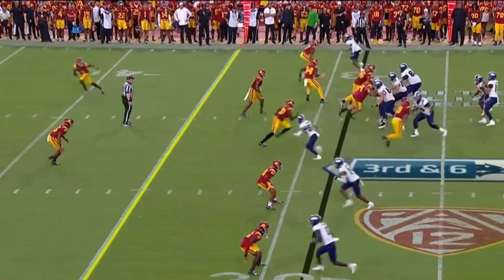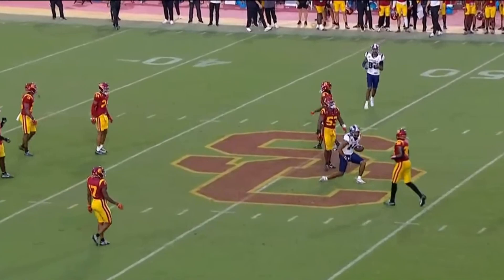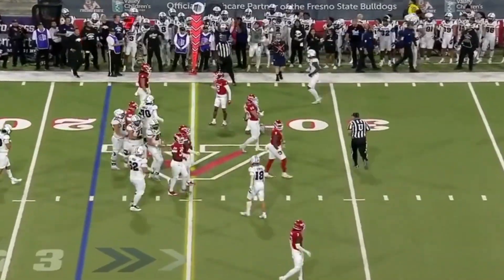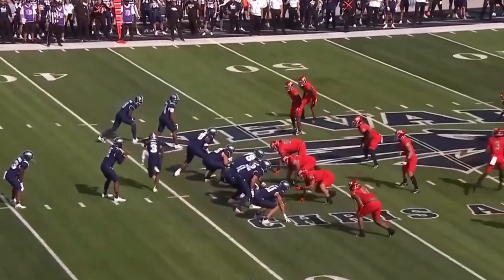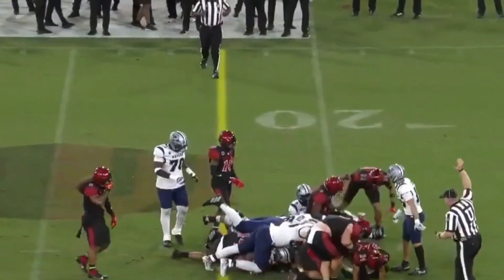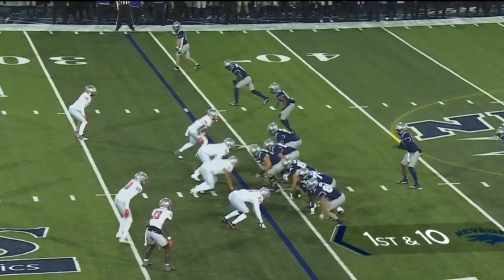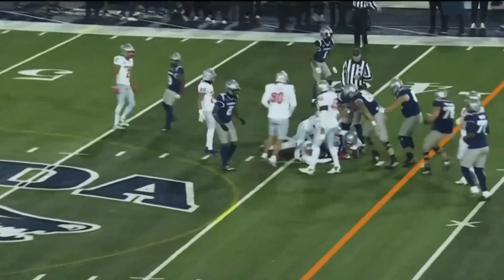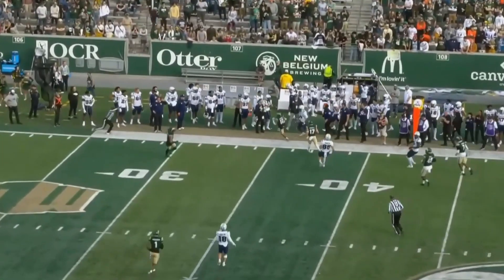John Jackson III | Wide Receiver | Nevada | 2023 Highlights | 2024 NFL Draft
John Jackson III
Wide Receiver
6'1 215 lbs